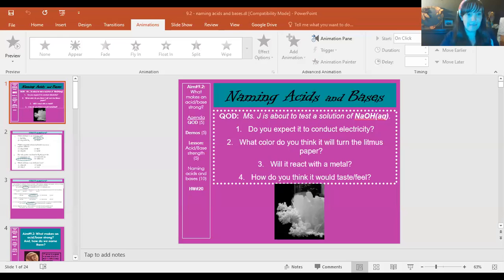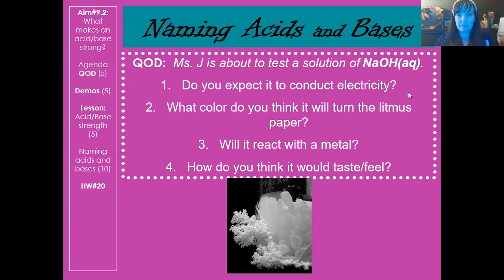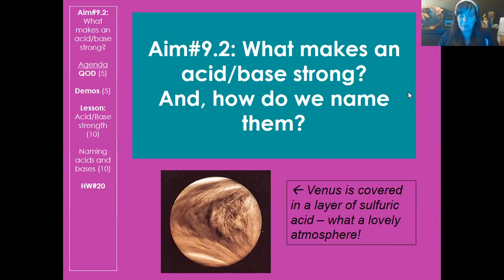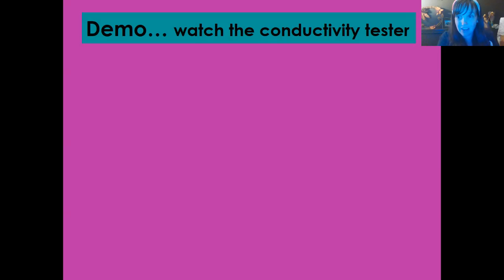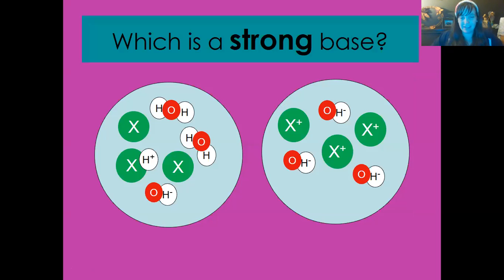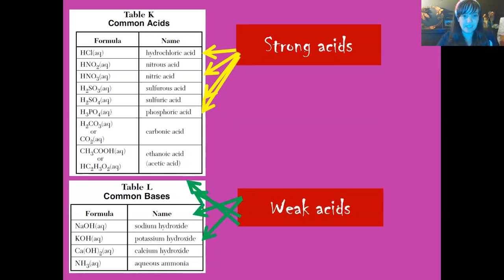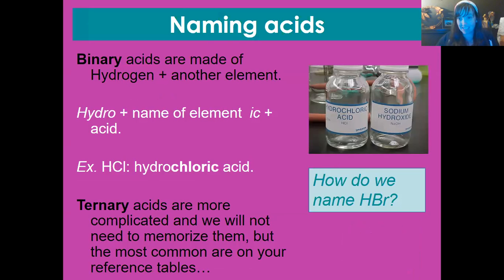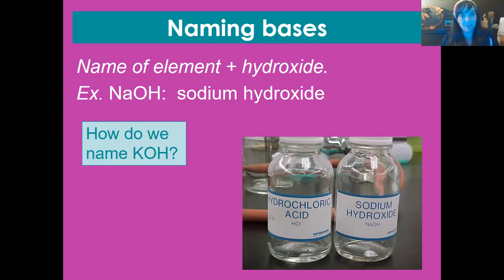Video Lesson #9.2 - Acid & Base Strength and Naming Acids & Bases